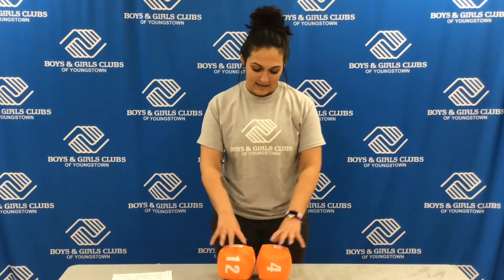Fit Dice!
Ms. Kayla shares a fun and unique way for the whole family to get fit.